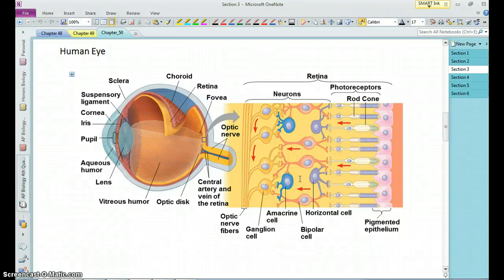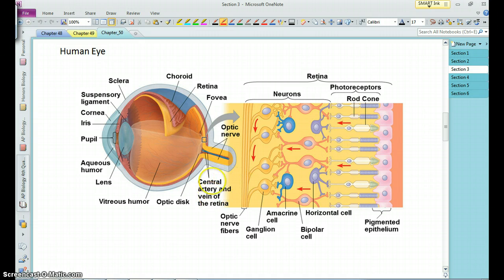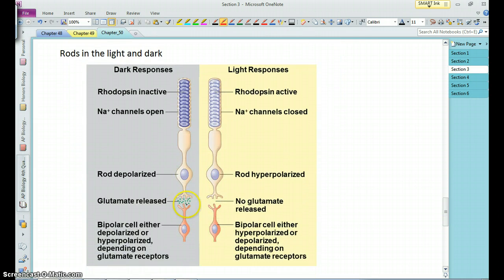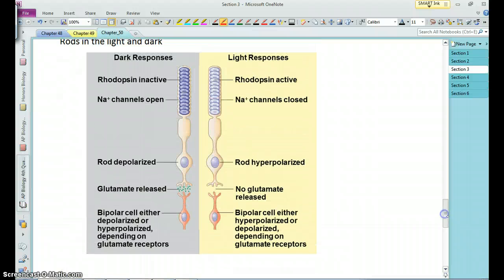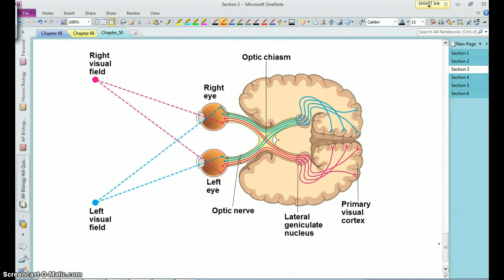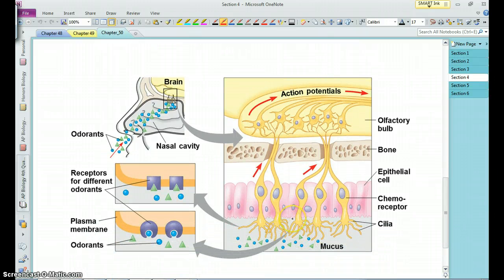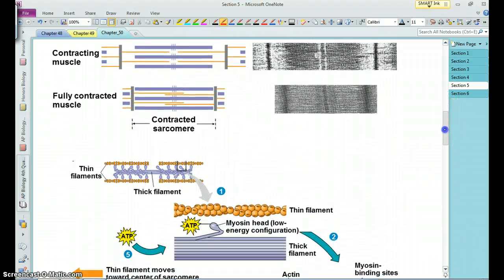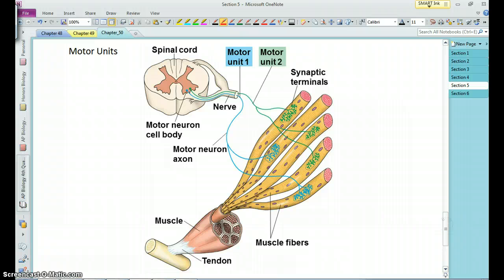AP Bio - Chapter 50 Video 2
Sensory Systems